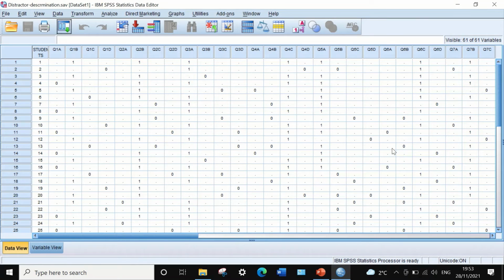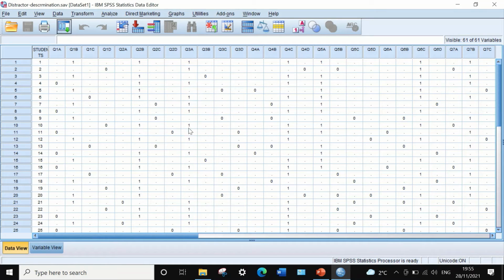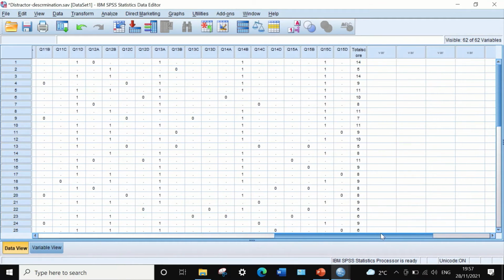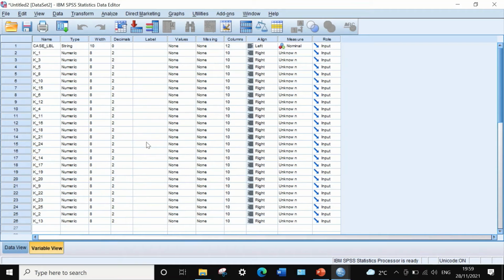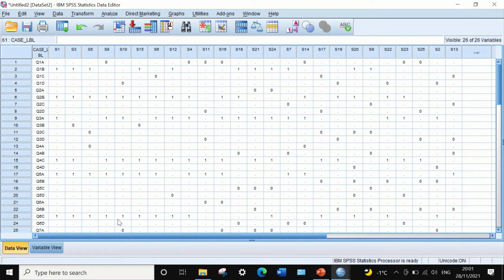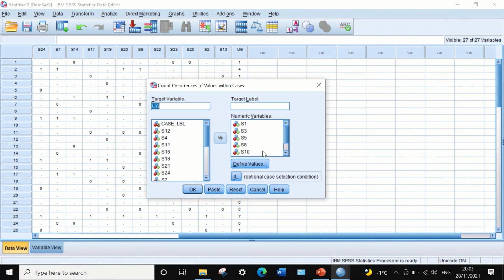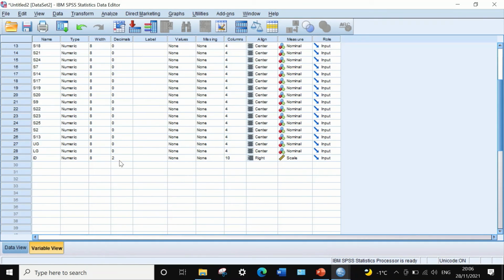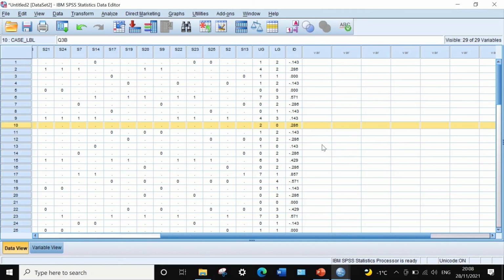Analysis of MCQs exam quality Item distractor in SPSS using Kelly's method